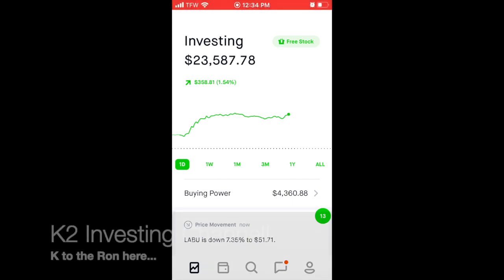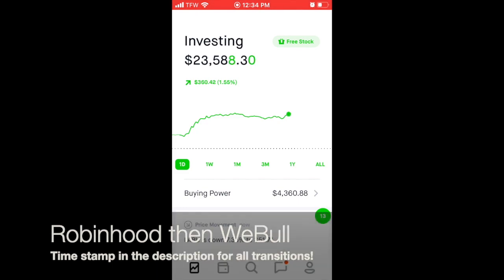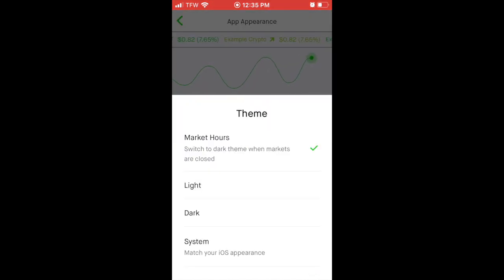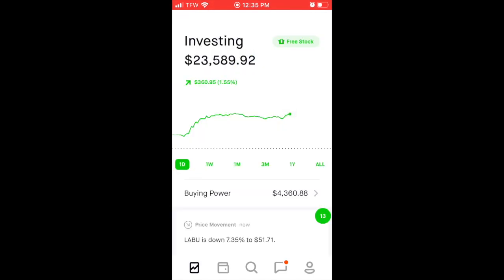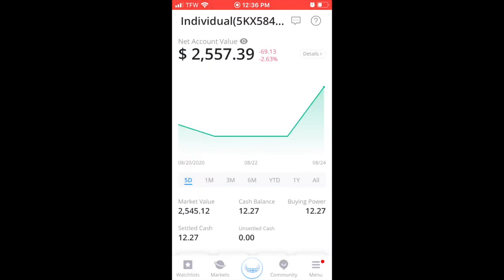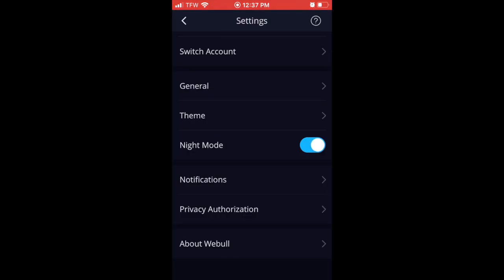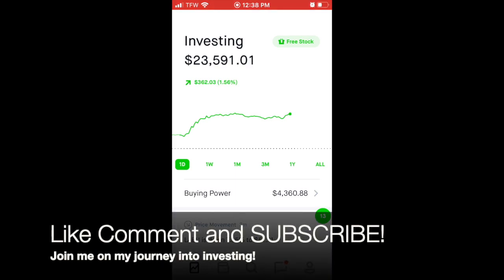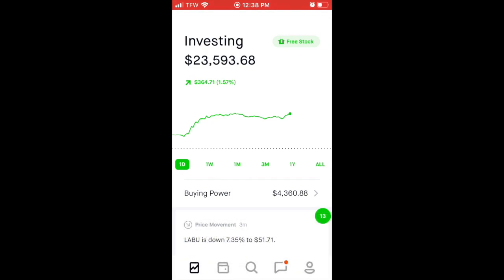How to CHANGE Light to Dark Mode Appearance- Robinhood and WeBull App/Web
Hey Peeps!

Here is how to change the different color modes; light to dark and vice versa, on BOTH Robinhood and WeBull!

Time Stamps:
ROBINHOOD
App: 00:27
Web: 01:30
WEBULL
App: 01:45
Web: 02:15

P.S. Always trade after proper research and make your moves with Kinetic Knowledge!